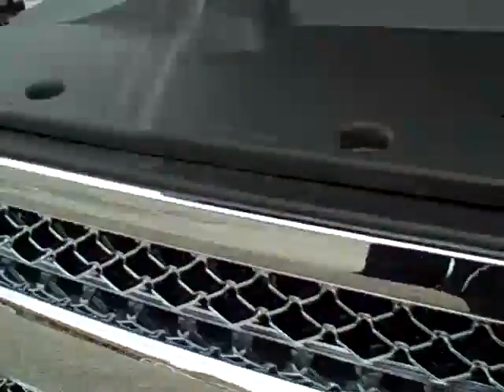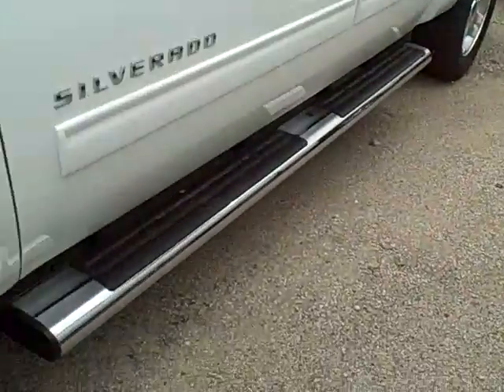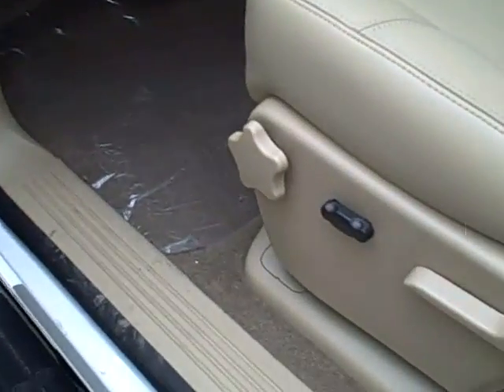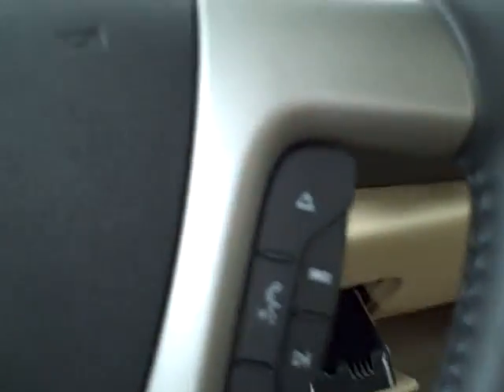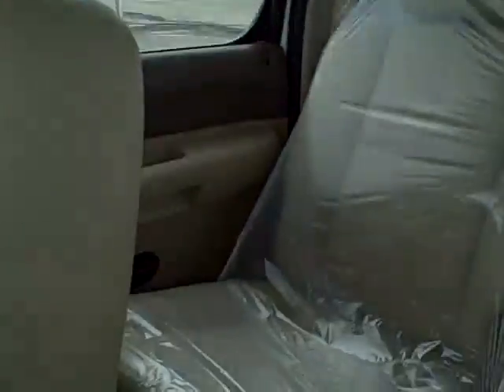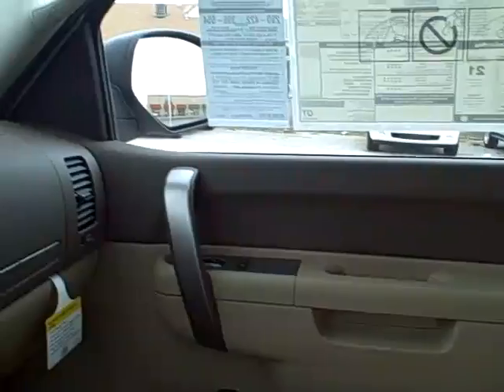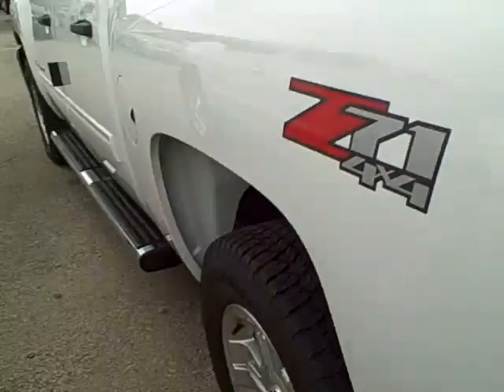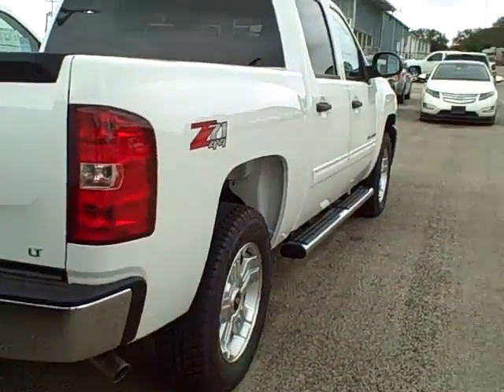2012 Chevrolet Silverado 5256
or contact out sales department at 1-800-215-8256